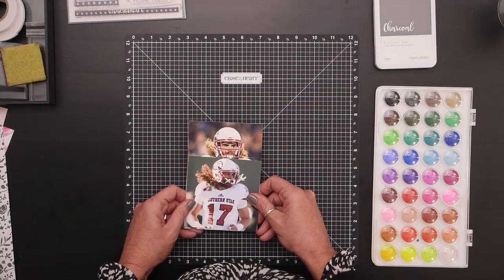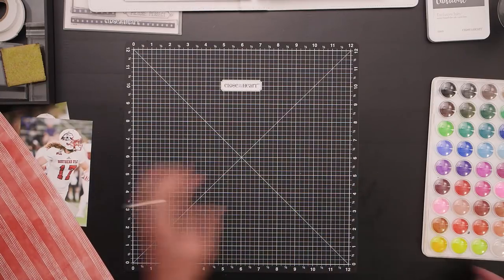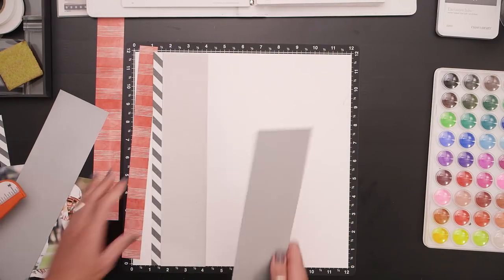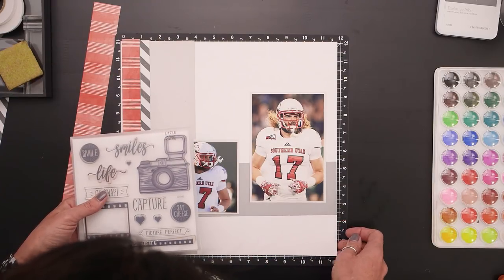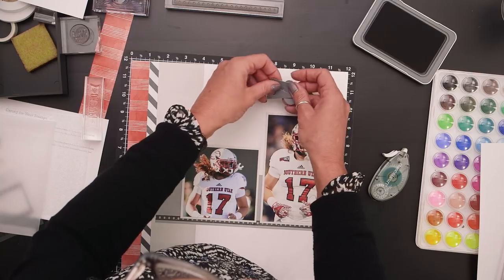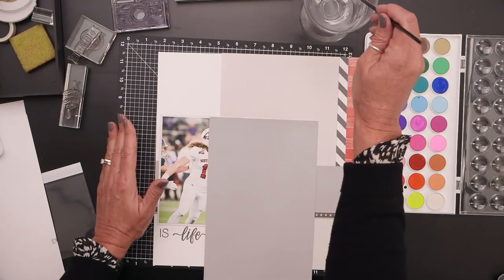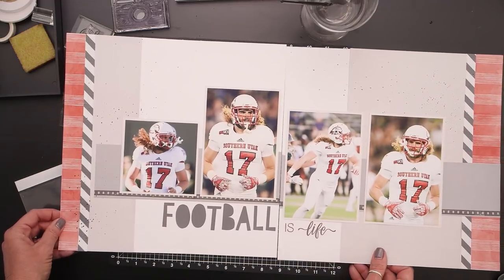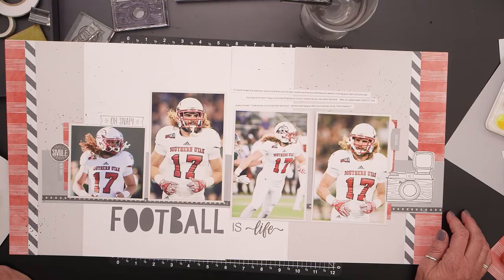CTMH Scrapbooking Process: Football Layout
Walk through a fun, creative process of documenting a family story through scrapbooking.

Products used:
9043 - Make It from Your Heart™ Volume 3
Z3353 - Basics Fundamental Paper Packet
Z3351 - Adventure Fundamental Paper Packet
X5942 - Basics Cardstock
D1748 - My Acrylix® Oh Snap! Stamp Set
Z2831 - Charcoal Exclusive Inks™ Stamp Pad
Z3190 - Cricut® Artistry Collection (Font)
Z3290 - Cricut® Flower Market Collection (Font)
Z3188 - Paintbrush Set
Z3132 - Watercolor Paints
Z3278 - Picture My Life™ Tabbed Journaling Cards
Y1003 - 2" × 2" My Acrylix® Block
Y1005 - 1" × 6 1/2" My Acrylix® Block
Y1000 - 1" × 1" My Acrylix® Block
Z1207 - Rub & Remove™ Eraser
Z3372 - Adhesive Runner
Z1151 - 3-D Foam Tape